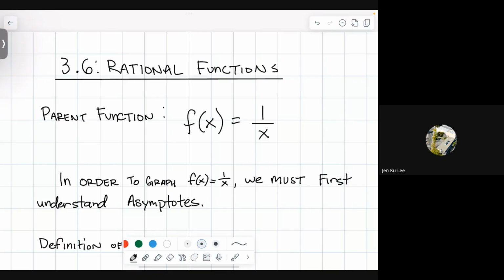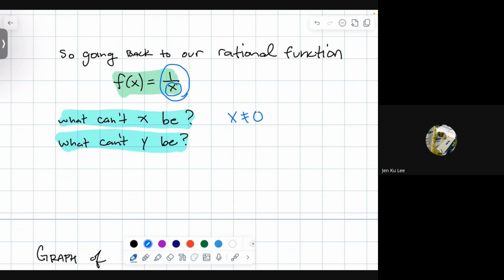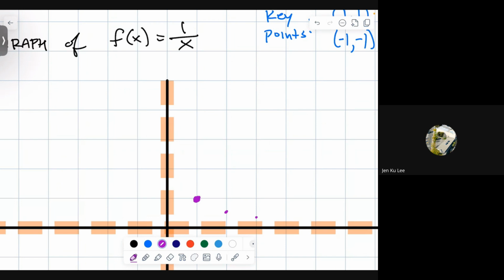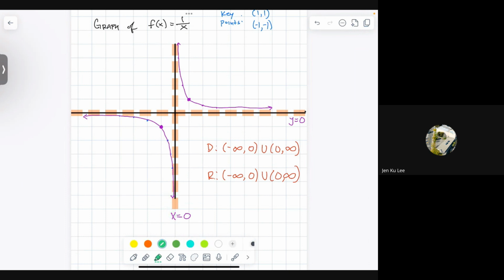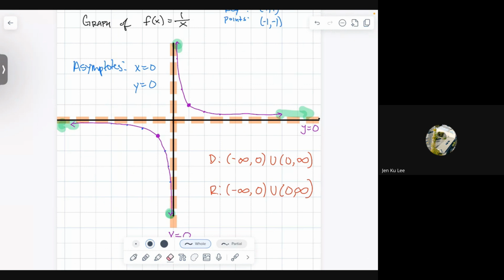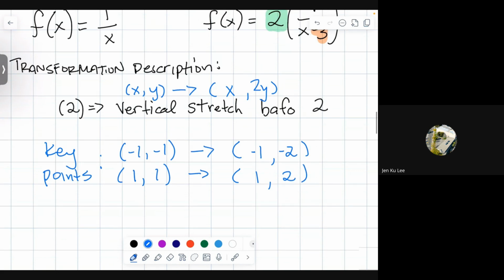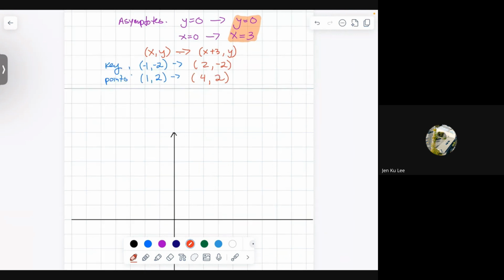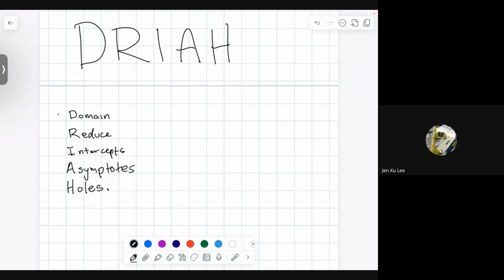Simple Rational Functions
Video Details Simple Rational Functions f(x) = 1/x.  Graphing using transformations.